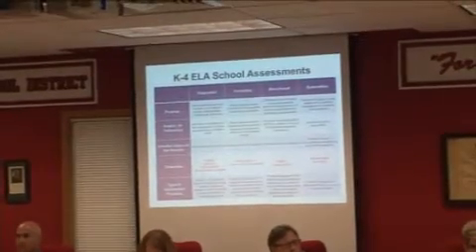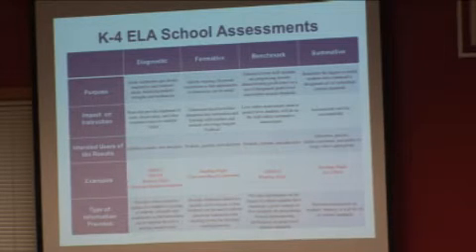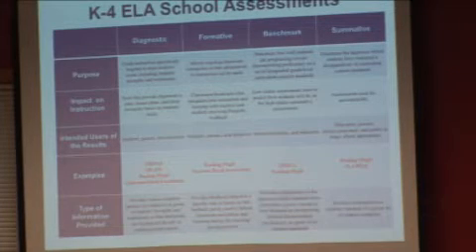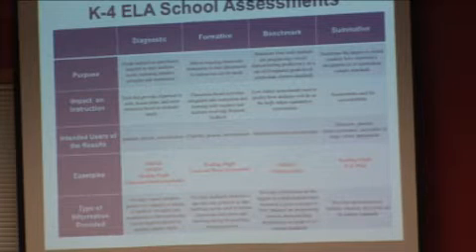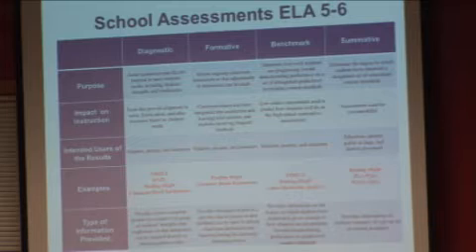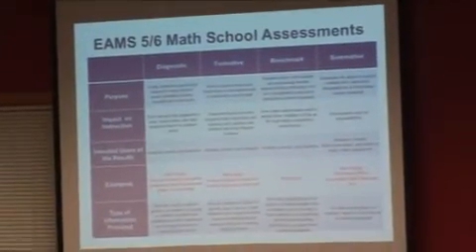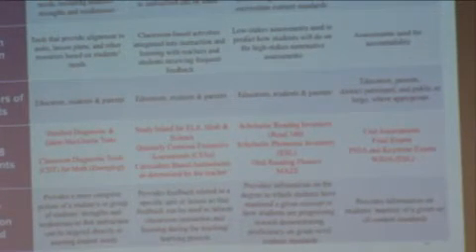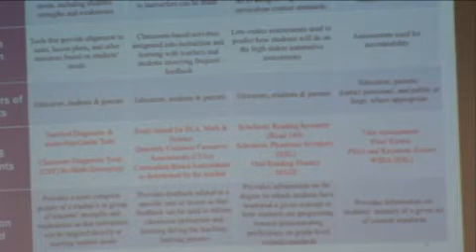EASD Administration Presents EASD Assessment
Special Meeting organized by the EASD Community Coalition